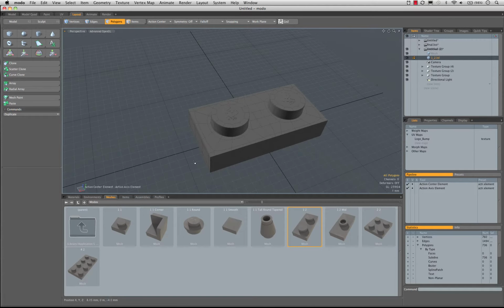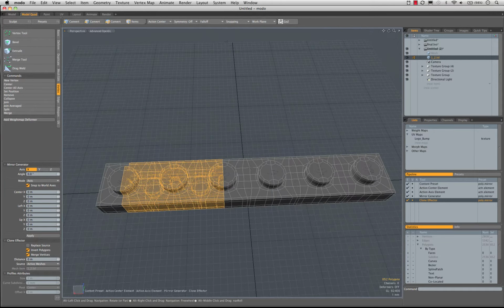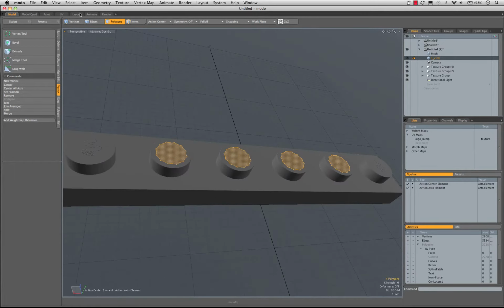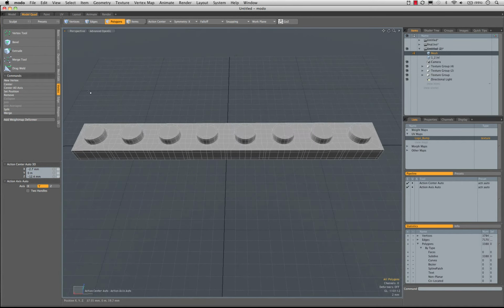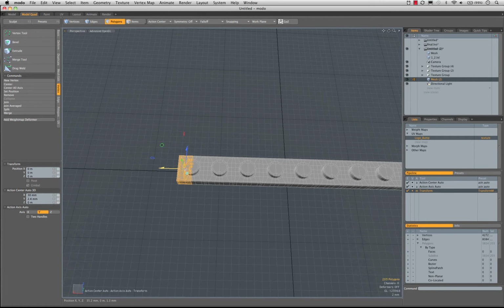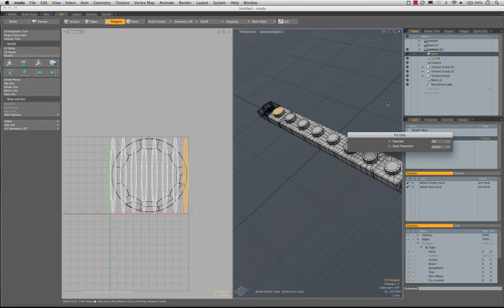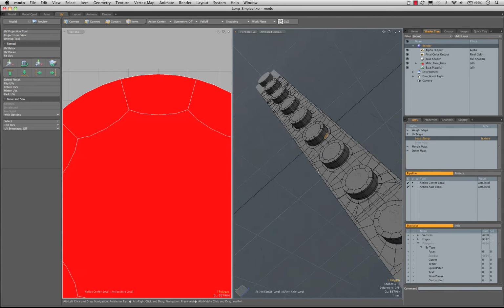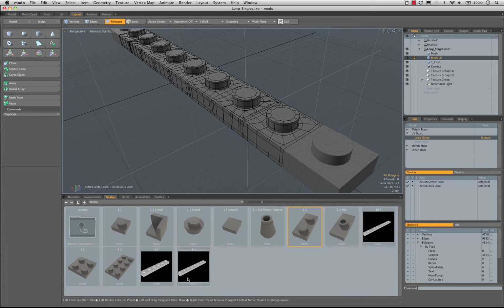Modos Part 6